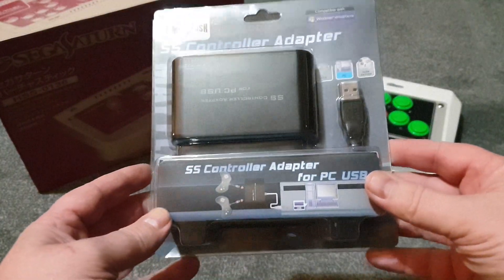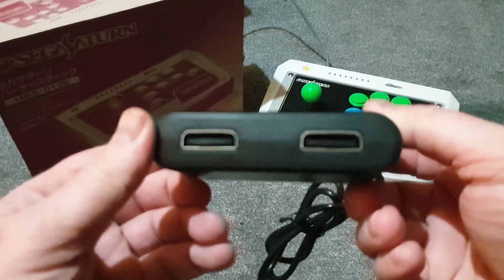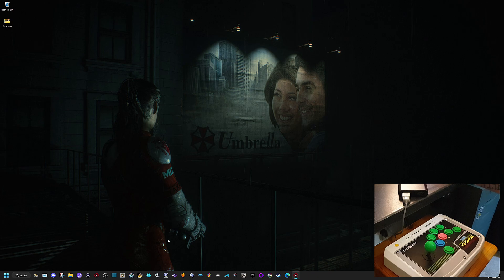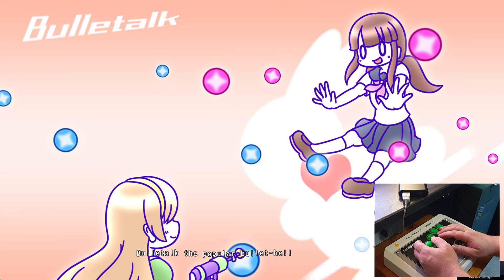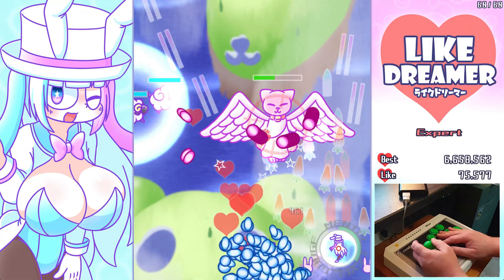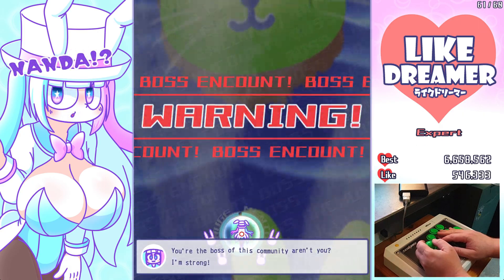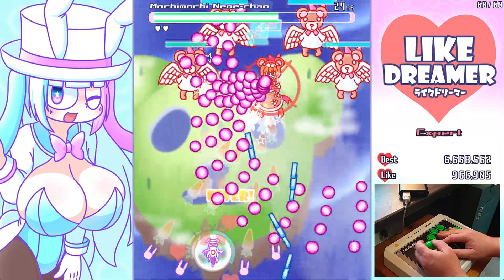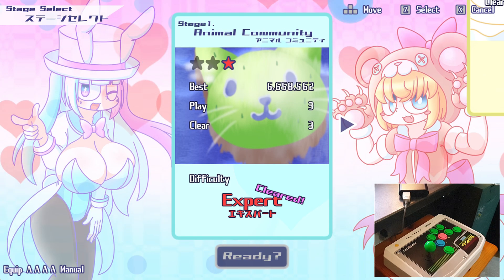SEGA SATURN CONTROLLER ADAPTER CONVERTER FOR PC - REVIEW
🔔 Amazon - Mayflash SS Sega Saturn Controller Adapter Converter for PC

Connect your saturn game controller to your pc usb or ps3
Press and hold start and button a for 3 seconds, d-pad can be turned to x/y analog axis mode
Suitable for both, desktop and notebook pcs
Compatible with windows 98, me, 2000, xp, vista and windows 7,windows 8 ï¼œ32 bit and 64 bit
Two players can play simultaneously